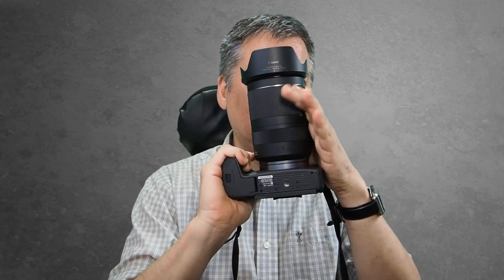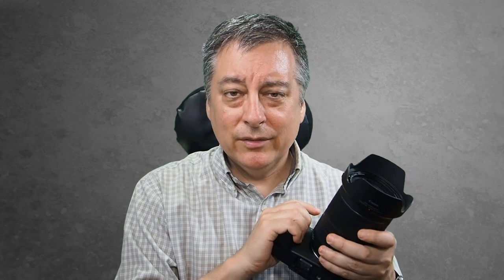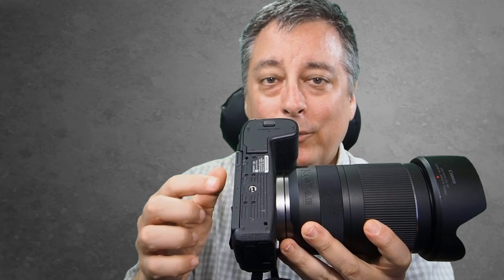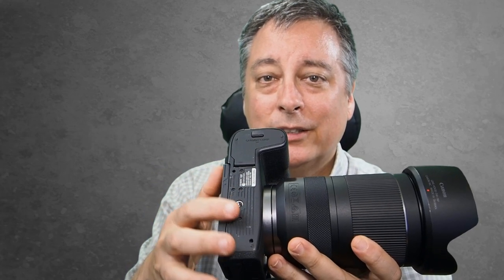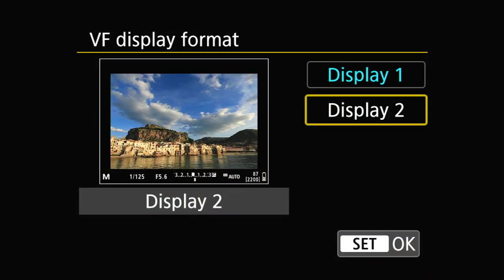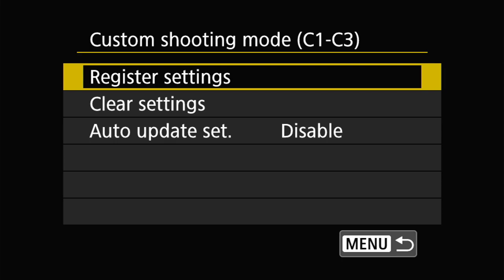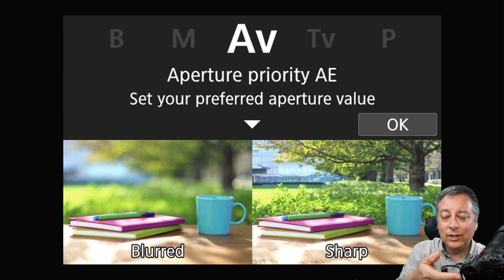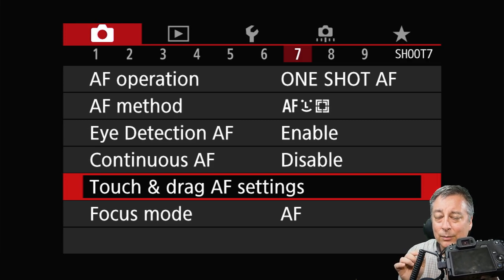Canon RP: Final Thoughts and Review from an Olympus User ep.269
I borrowed my cousin's Canon RP to try out and I want to share with you my thoughts on the camera.  I give a brief review and point out some of the pluses and minuses.  Let me know what you think of the Canon RP in the comments below.

Olympus E-M5 Mark III with 14-150mm
Canon RP with 24-240mm

My eBay Link*: